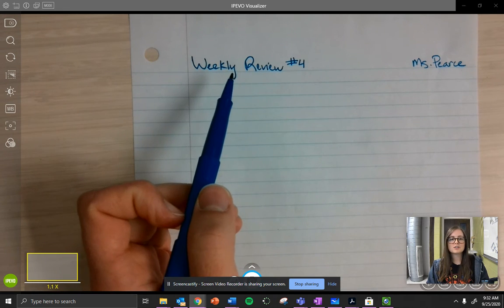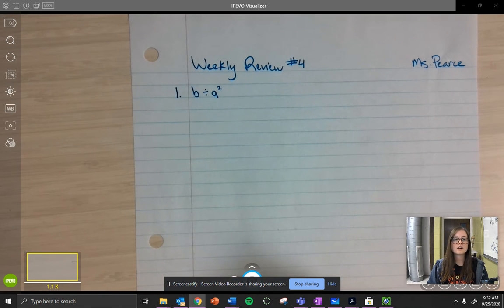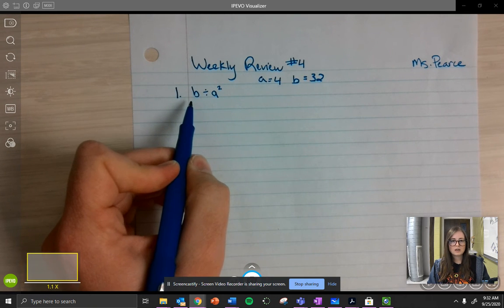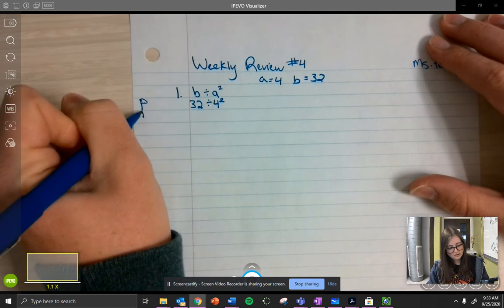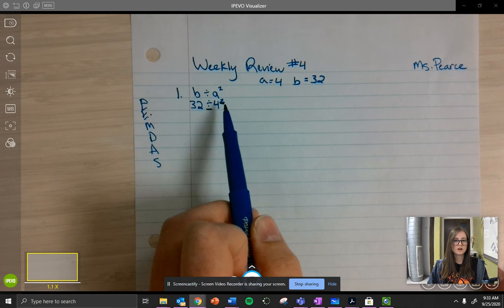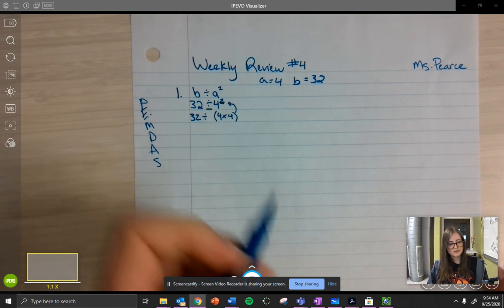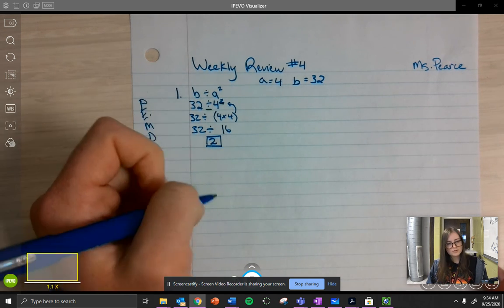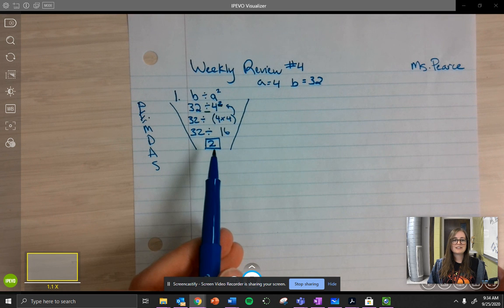Weekly Review #4 - Problem 1